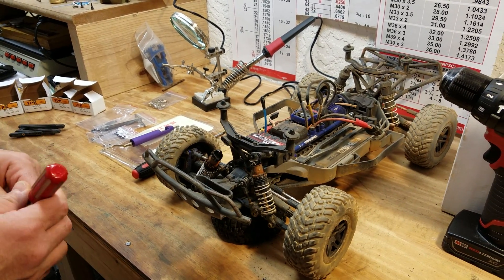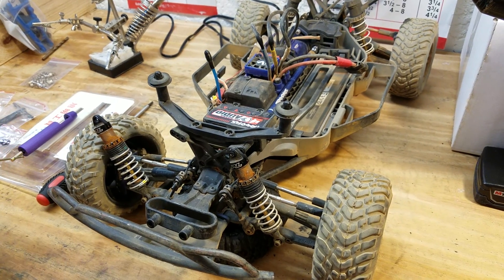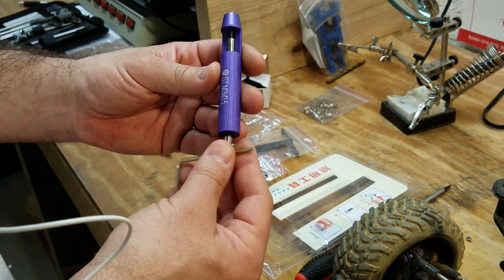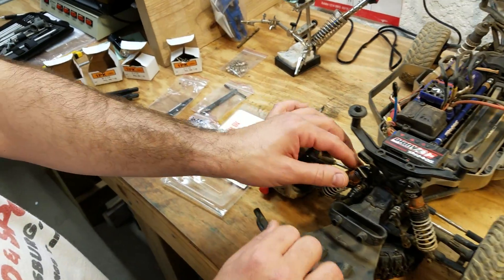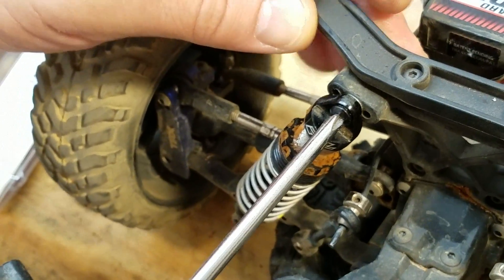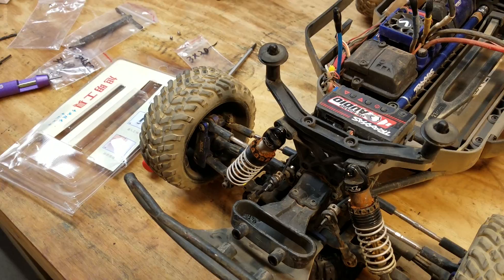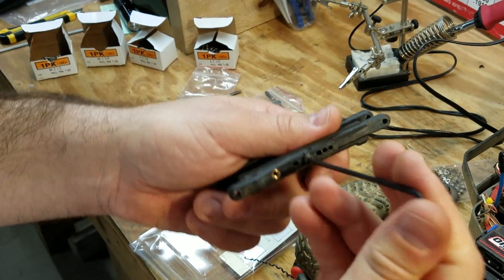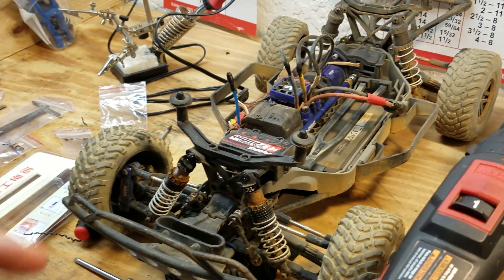How To Repair Stripped Threads in RC Cars: Self Tapping - Helicoils - Brass Inserts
Thread-Cutting Screws for Plastic:
94629A550
94629A560
94629A670
94629A680

Helicoil Thread Repair Kit M3 x 0.5
eBay store:
Search for:
US Stock Thread Repair Kit M3 x 0.5 Drill Tap Extraction Removal Tool 12 Inserts

Brass Inserts
eBay store:
Search for:
US Stock 50x M3 L4mm OD5.3mm Brass Cylinder Knurled Threaded Insert Embedded Nut